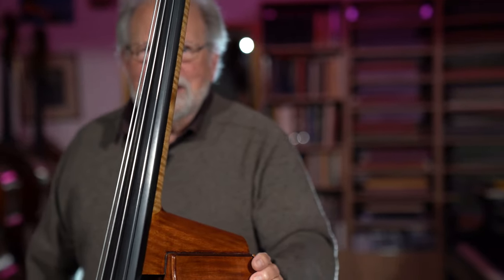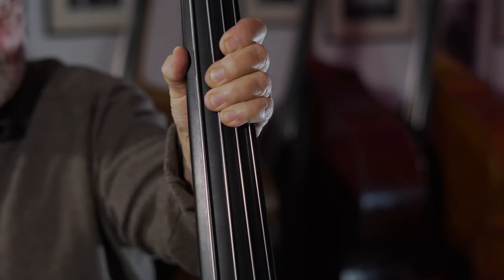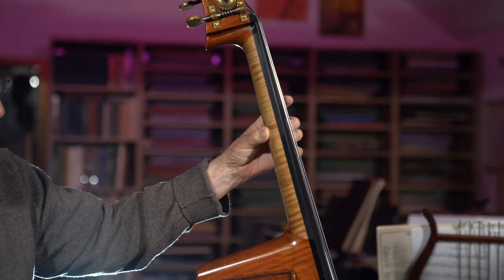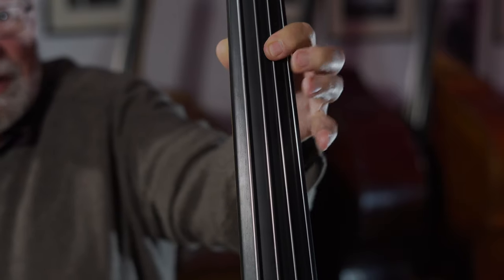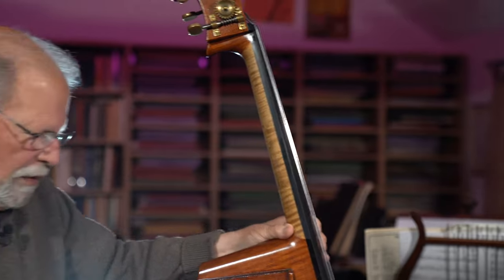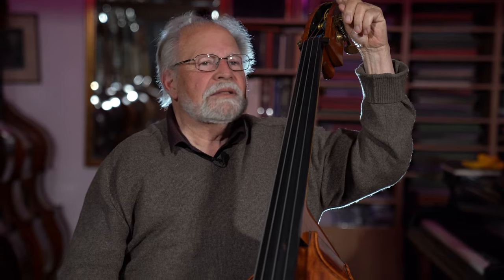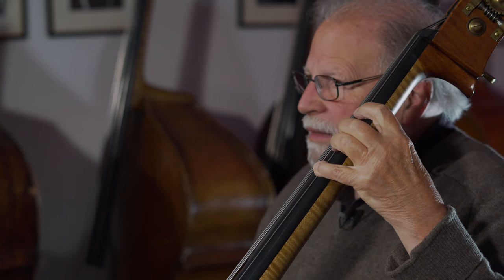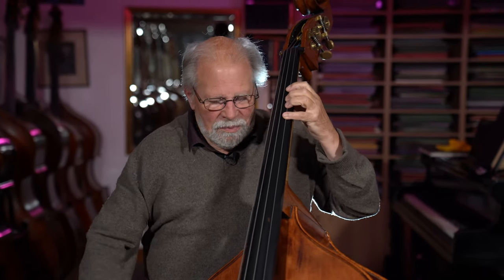The Double Bass with Thomas Martin: Left Hand Ep 1, Position and Fingering Pt 1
In this next series of episodes Thomas Martin will be taking a look at left hand technique, addressing a number of issues commonly experienced by players. This first episode covers the basics of positioning the left hand on the double bass in order to stop the string.